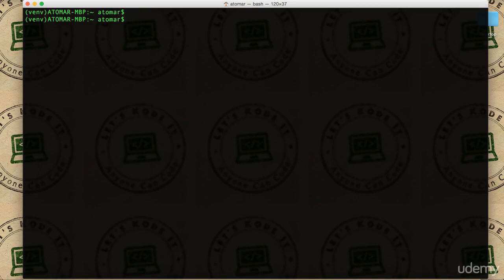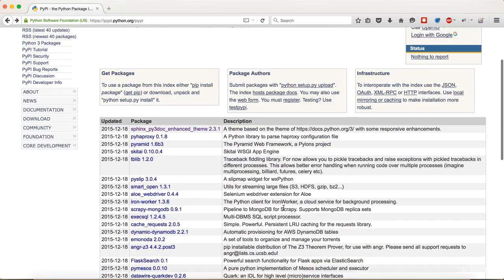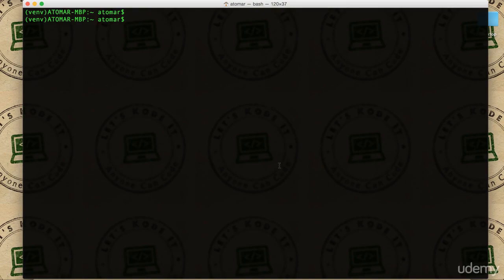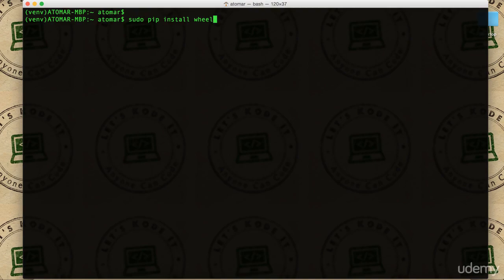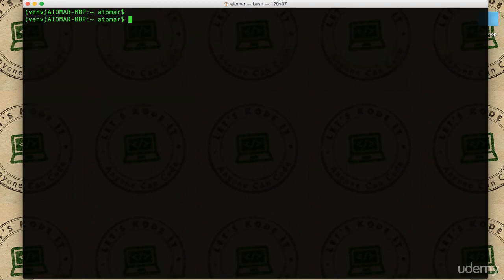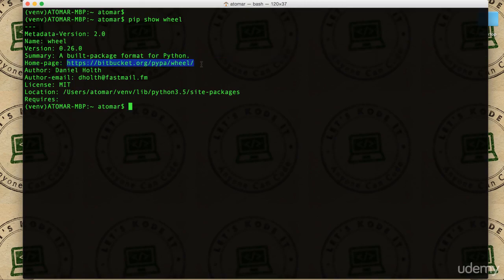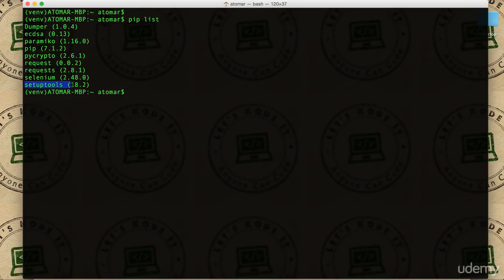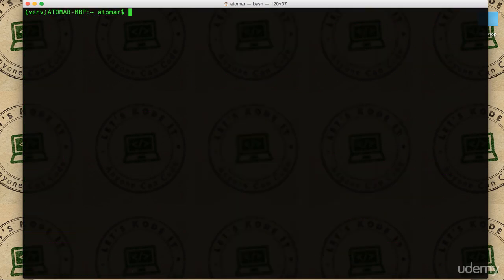5 Package Management Using PIP